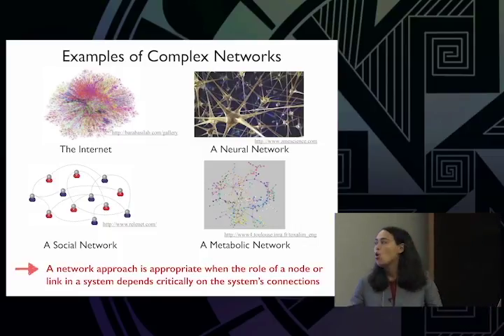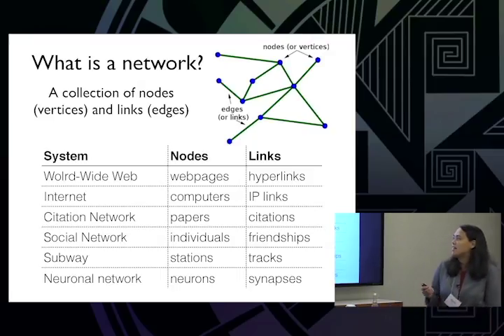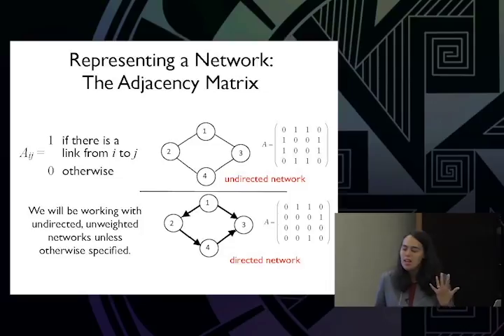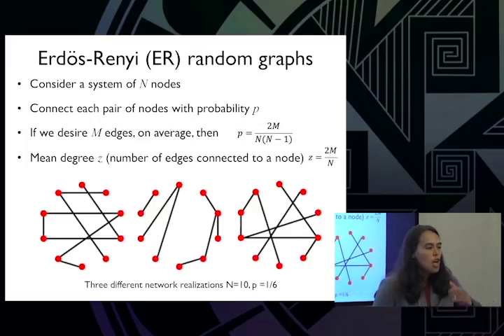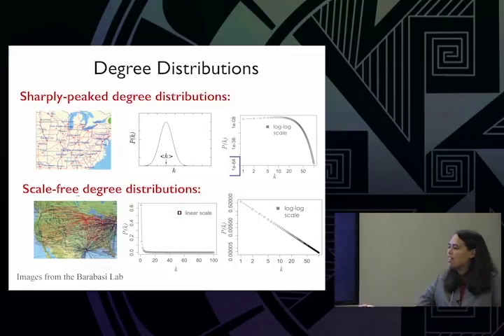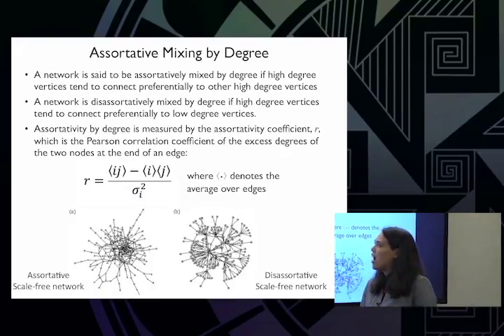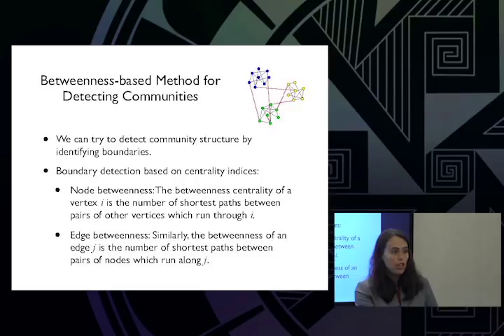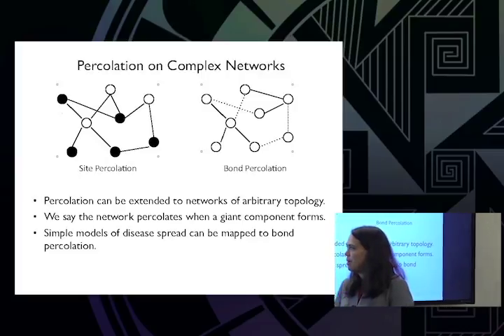Overview of Networks and the Short Course - Michelle Girvan (Day 1)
Short Course: Exploring Complexity in Networks & Big Data (New York)